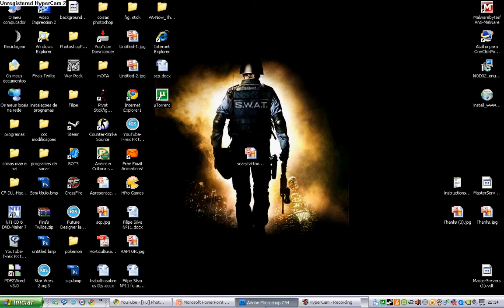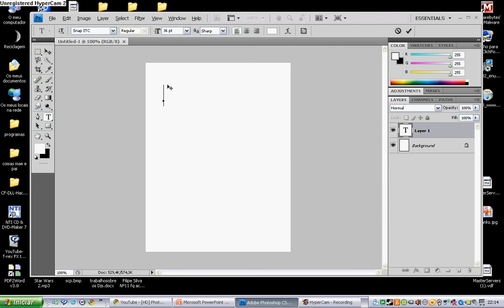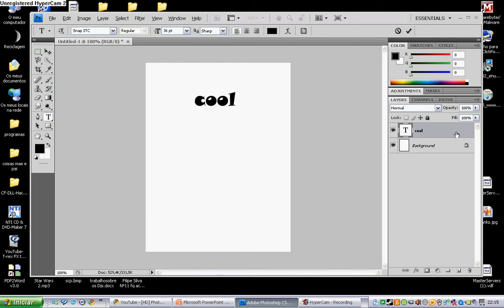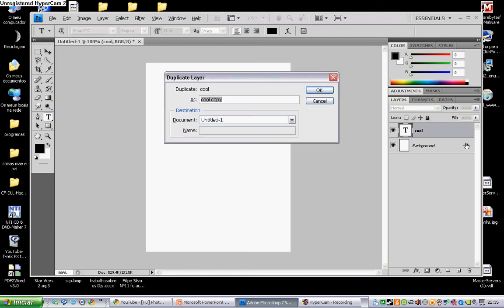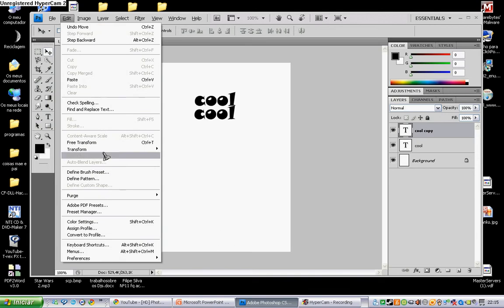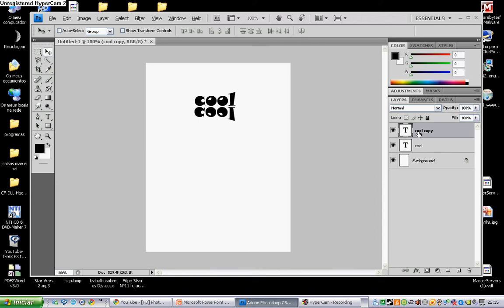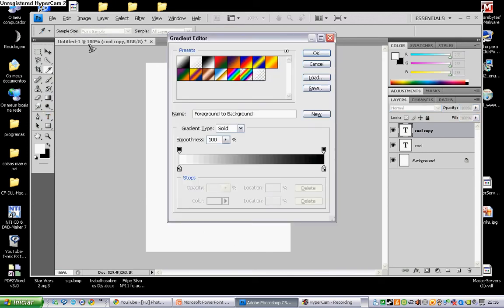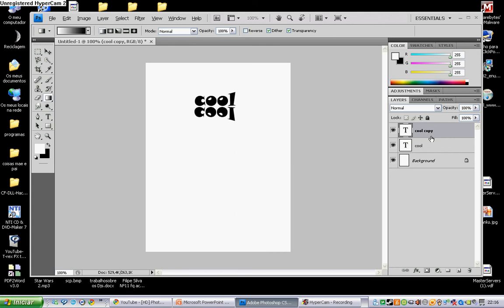How to put reflex on pictures photoshop cs4 (cs3)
Hi here ill teach ya a simple tutoruial on how to put reflex on pictures.
(Sorry for my voice I was a litle kid when i did this tut, and also my mic sucked)